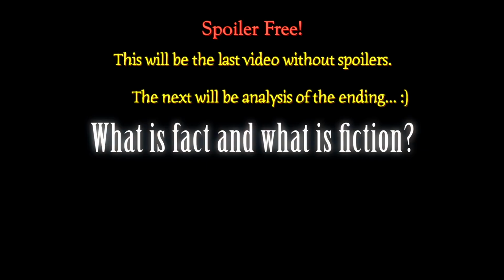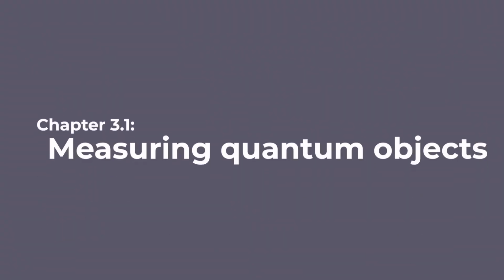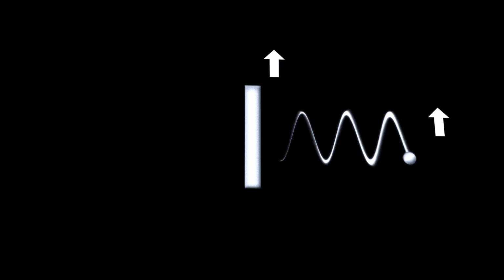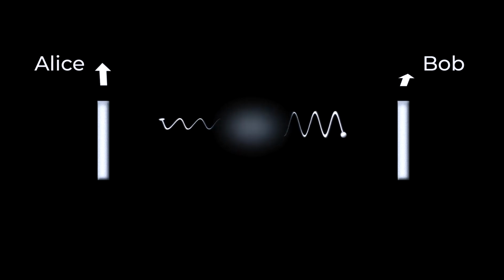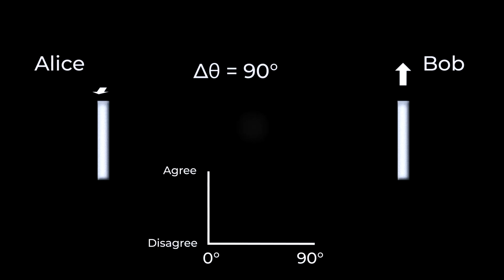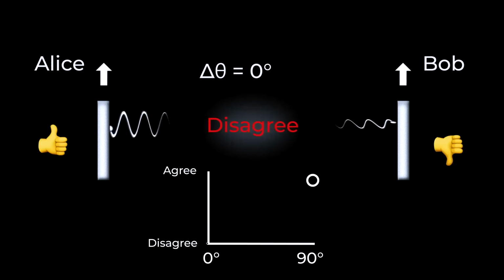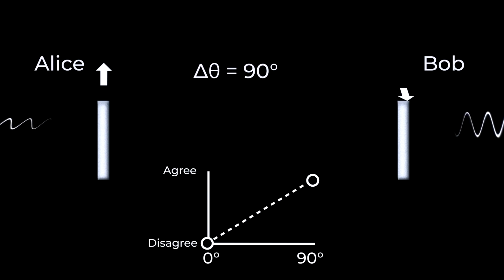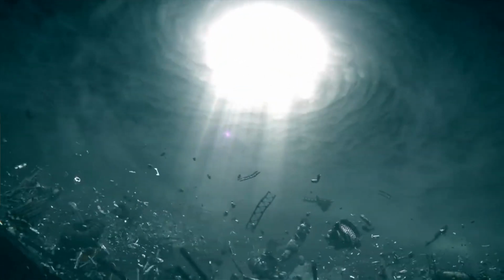Final Fantasy VII Rebirth: What is fact, what is fiction; the final spoiler free video...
A spoiler free video, though its contents starkly address ideas proposed in Remake, Ever Crisis and Rebirth. Having just finished the heart gripping journey of Rebirth and embroiled myself in the emotions of others who’ve done so, this will be the last spoiler free video. The next one addresses the ending in all its glory.

 What is real in reality? What is fact, what is fiction? Is what you feel real, or are you a highly complex carbon based robot... a puppet?

  Relative Timeline of Events:

0:00  Is our universe real? Is what you feel real, to you?
0:32  Observing something, making a choice...
2:30  Beyond theory
4:24 Dark implications and an insane dark god who intuits them

  Music, in order of appearance:

Doctor Ben Miles (while on his show 'Dr. Ben Miles) (1)
'Dr. Ben Miles' show (2)
Those Chosen by the Planet, Nobuo Uematsu (3)

"Reality is merely an illusion, albeit a very persistent one."

  - Albert Einstein